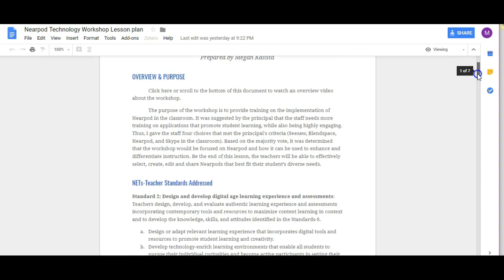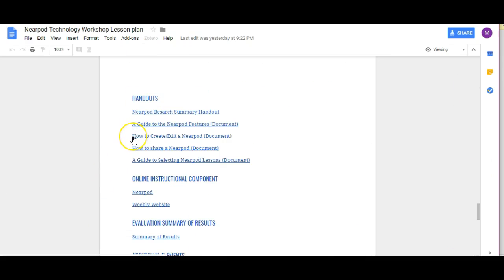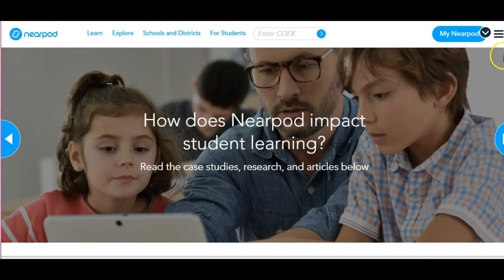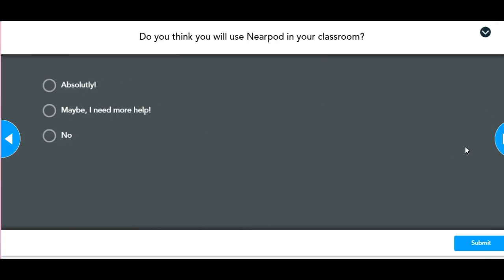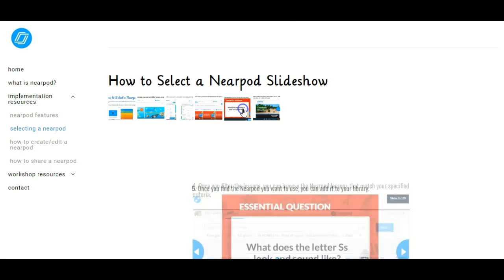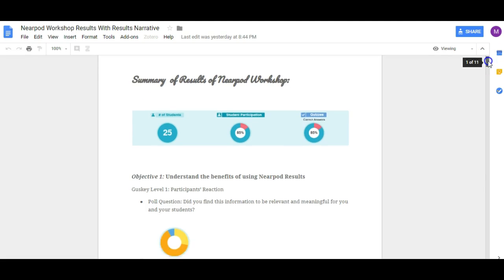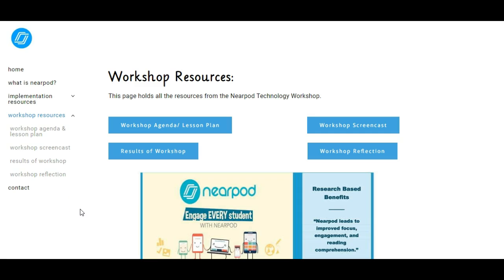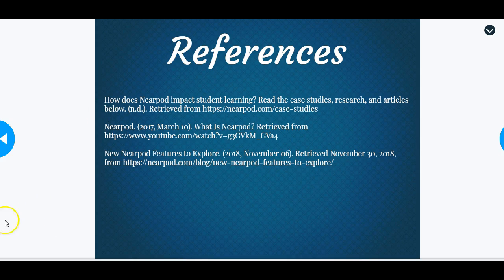Nearpod Workshop Overview Video